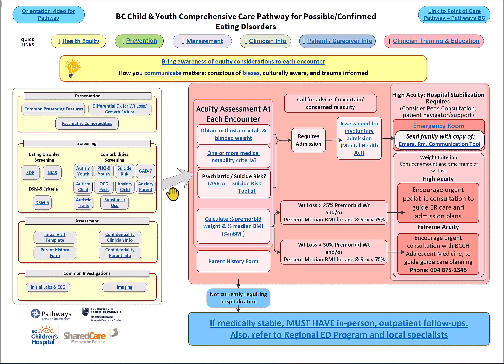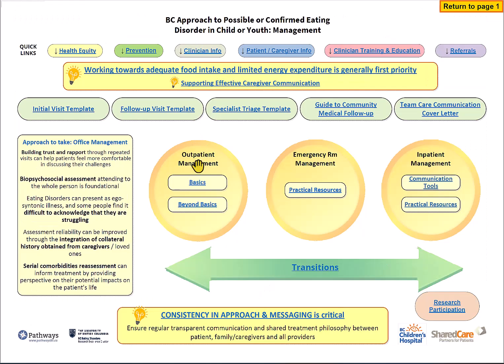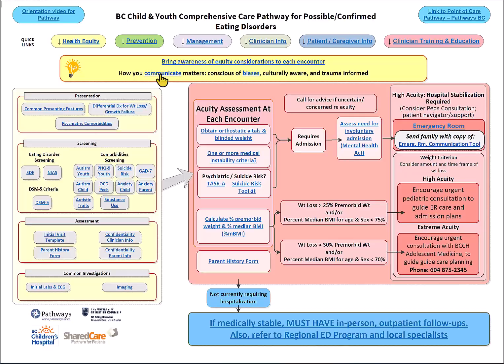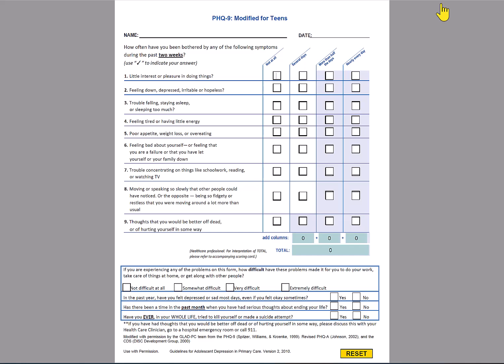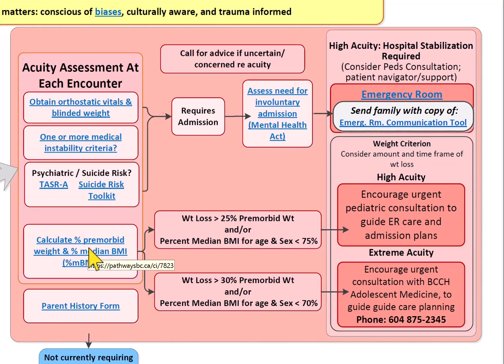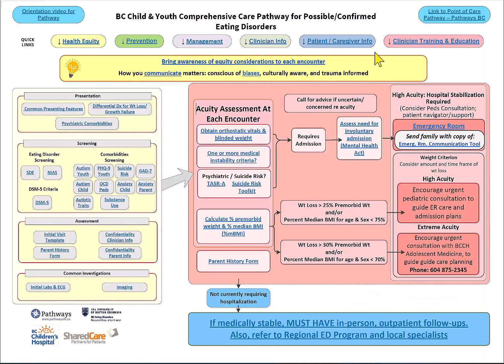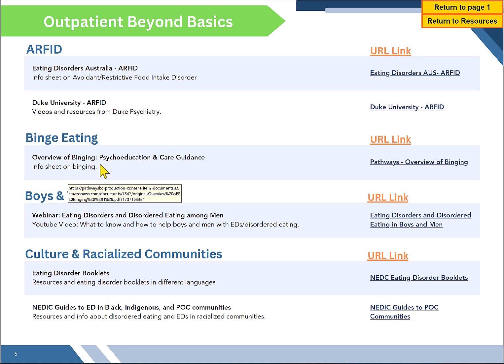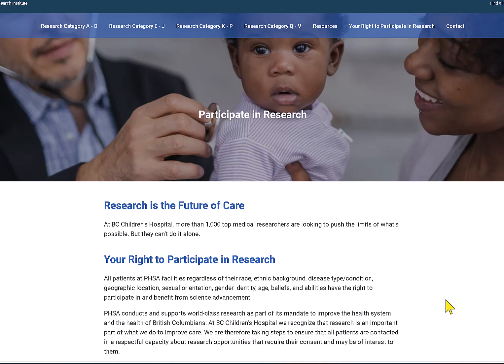CYED Comprehensive Care Pathway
British Columbia Child and Youth Eating Disorder Comprehensive Care Pathway